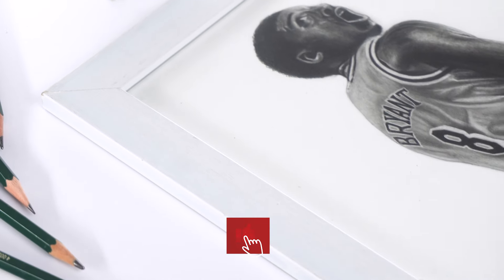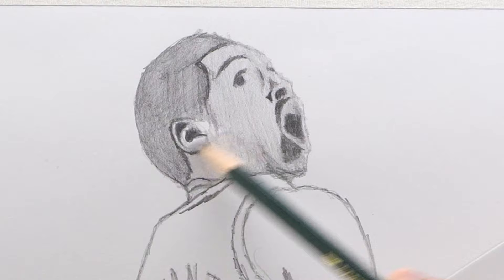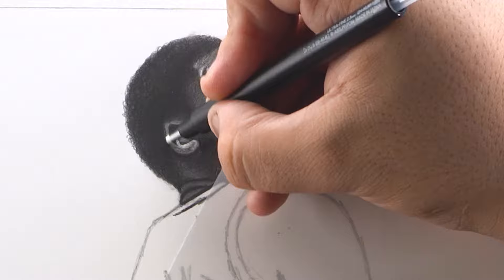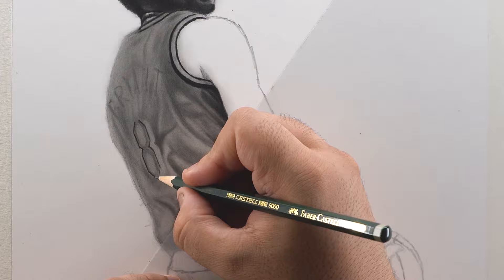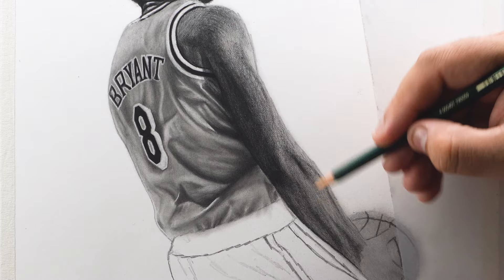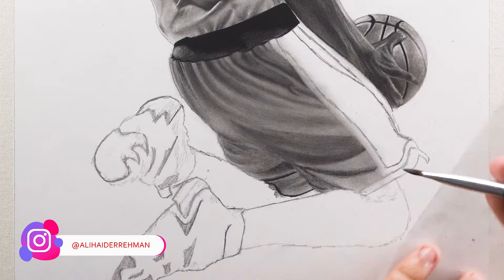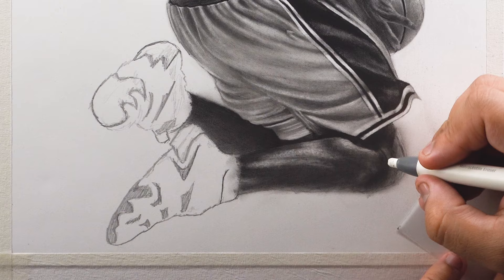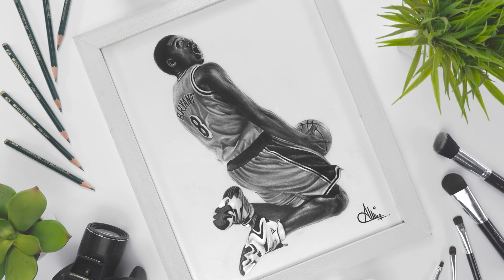Drawing Kobe Bryant Basketball Dunk for BEGINNERS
In this video I'm going to show you How to Draw Kobe Bryant in his Dunk pose using Graphite pencils. You will also learn to Draw cloth texture, wrinkles, shoes, backetball & much more.